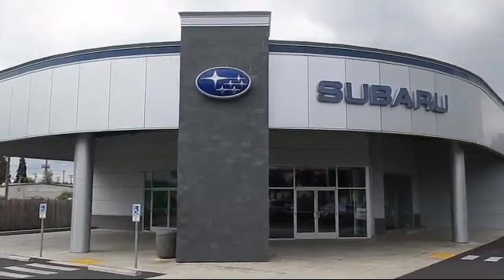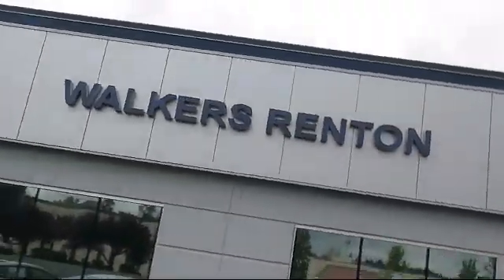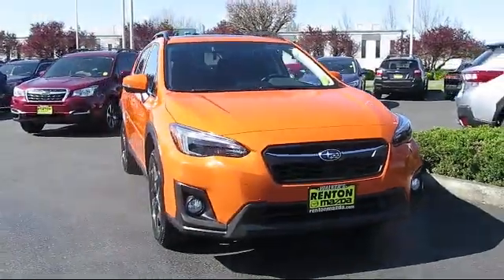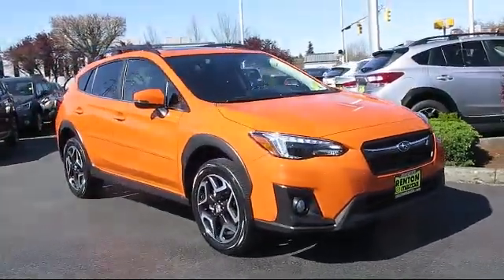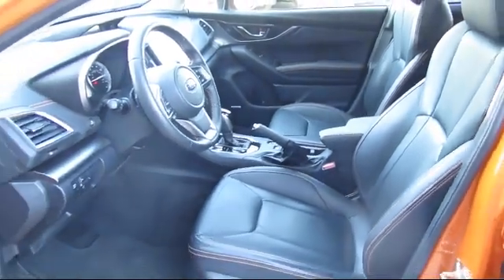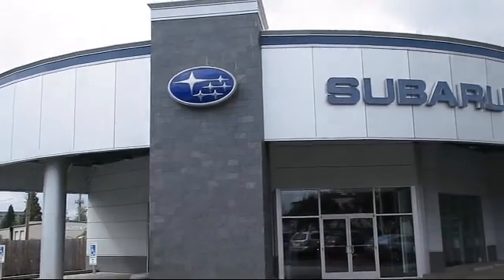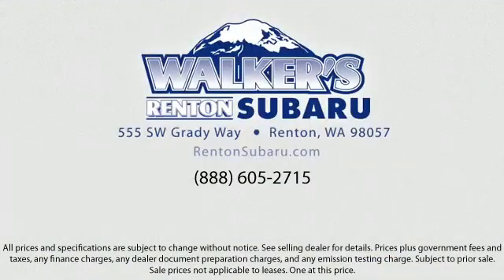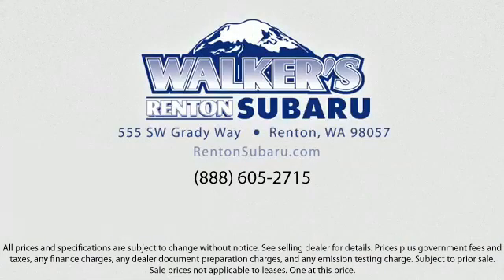2018 Subaru Crosstrek Limited Seattle Bellevue Renton Kent Auburn Lynnwood Edmunds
2018 Subaru Crosstrek Limited Stock Number: SP8506 Vin:JF2GTAMC2JH222379.